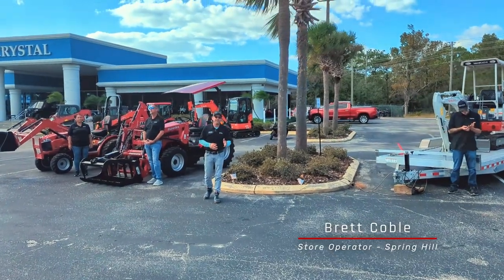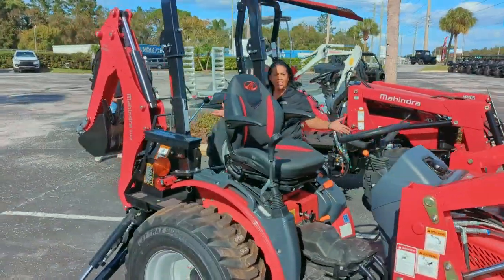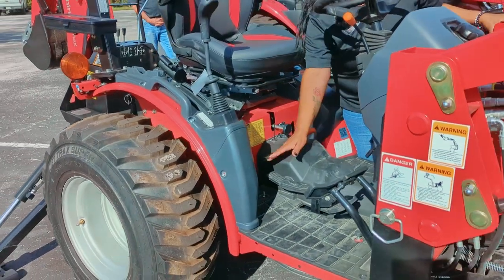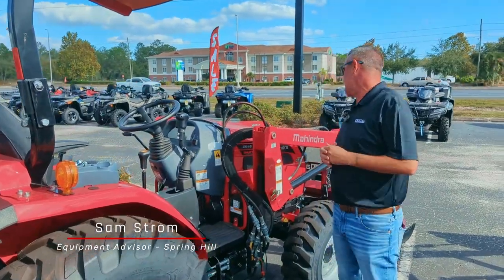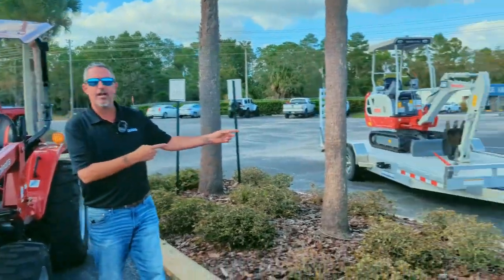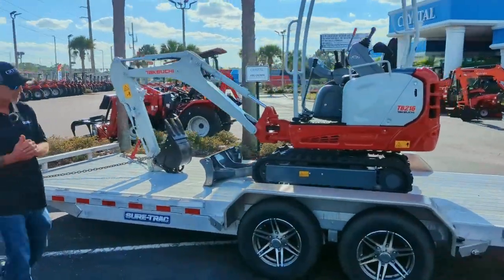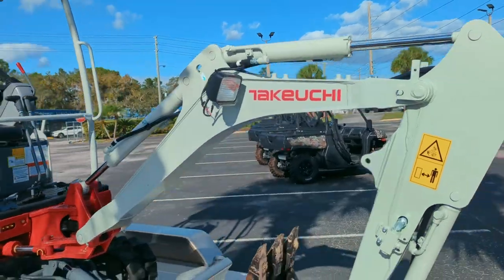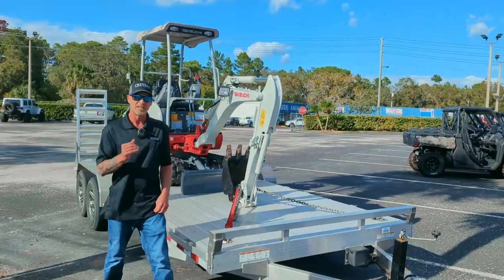At Crystal Tractor of Spring Hill, we have the holiday packages you're looking for!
These packages are a little unconventional, but we're still happy to wrap them up in a nice bow if you want!

View our available inventory at CrystalTractor.com